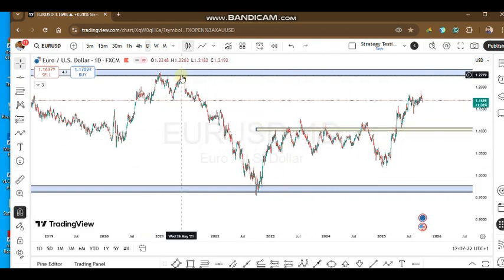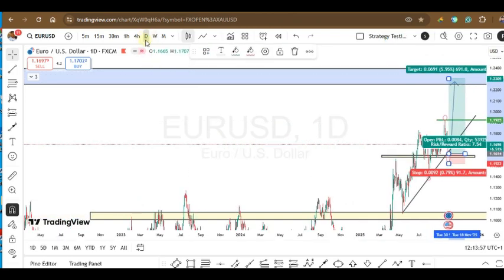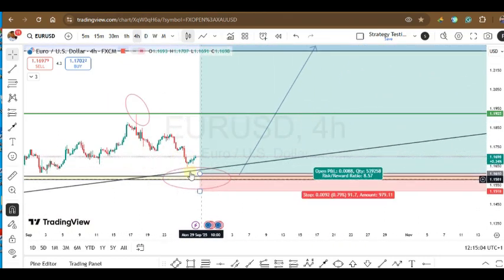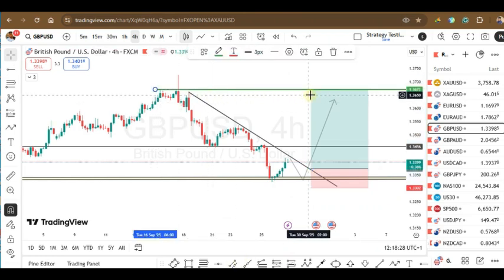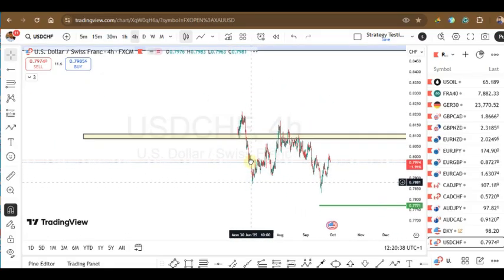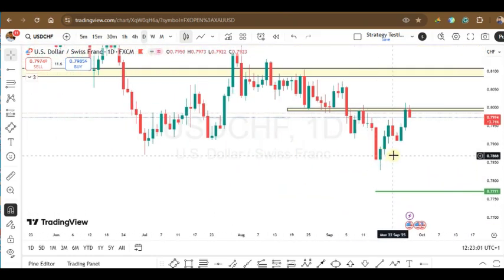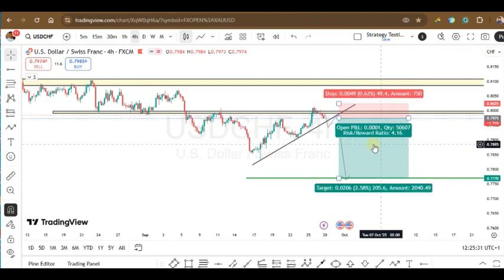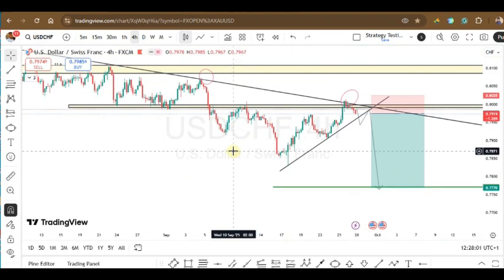Big Forex Moves Ahead? EURUSD, GBPUSD & USDCHF Weekly Breakdown 🚀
Are you ready for the next big moves in the Forex market? 👀
In this video, I’ll walk you through my weekly breakdown on EURUSD, GBPUSD, and USDCHF — highlighting key levels, market structure, and price action setups you need to watch.

Here’s what you’ll learn:
✅ Where EURUSD could be heading after recent market moves
✅ GBPUSD critical support & resistance zones to watch this week
✅ USDCHF reaction points that could spark new opportunities

If you’ve been struggling with entries or want clarity on the week’s direction, this video will help you trade smarter, not harder.

🔥 Stay ahead of the market — don’t just react, plan your trades with confidence!